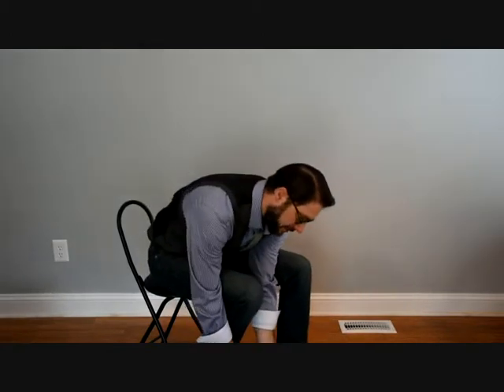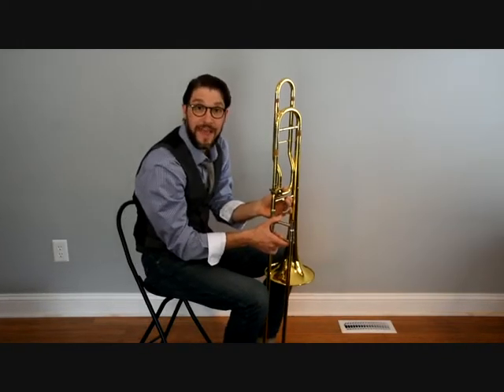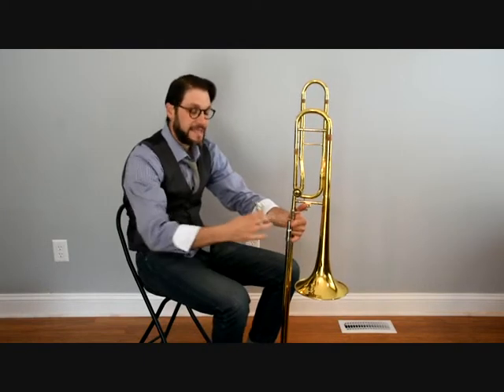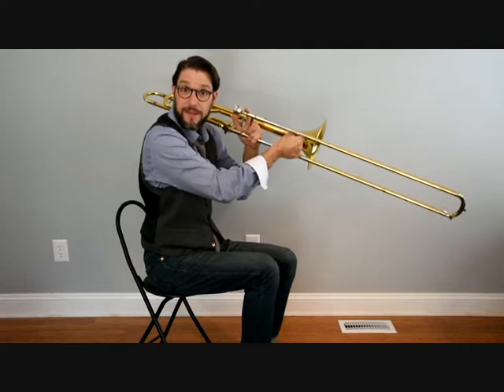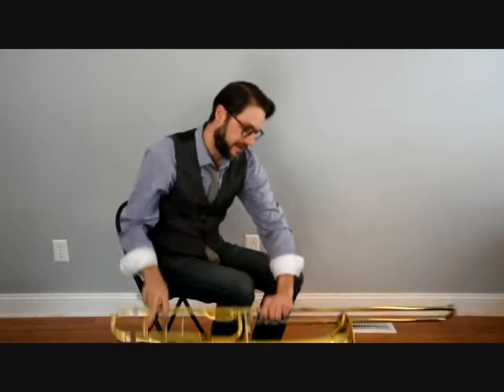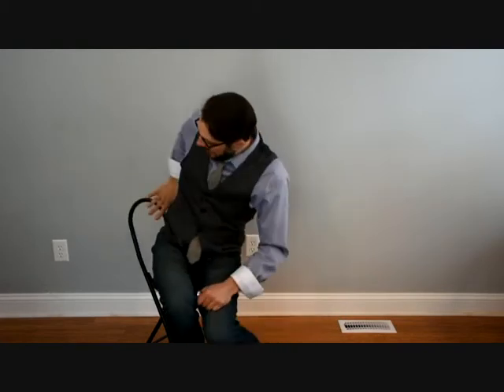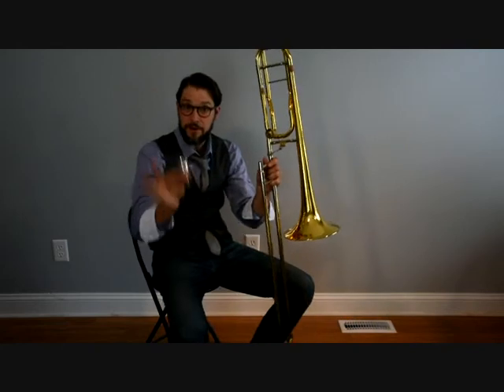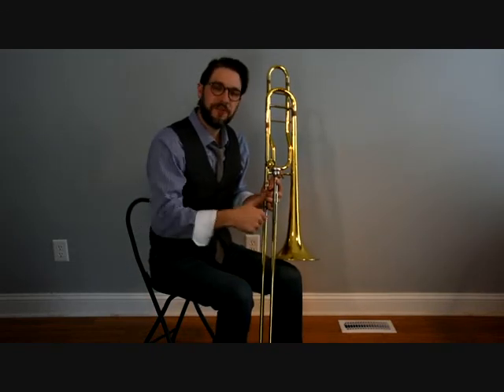Beginning Band with Mr. G. Trombone Set-up and First Note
This is a refresher on setting up your trombone and playing your first note.
When you are ready, click the link below for your first lesson!